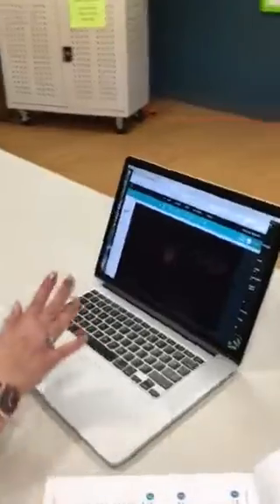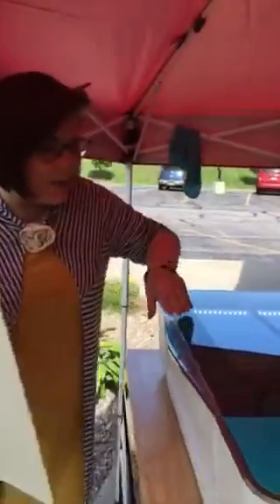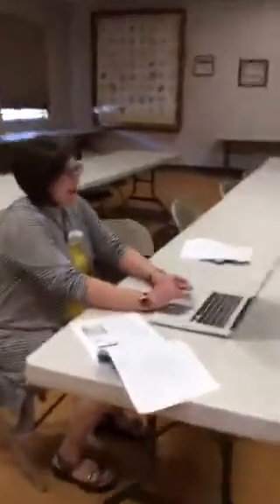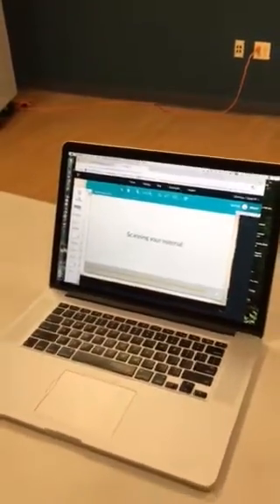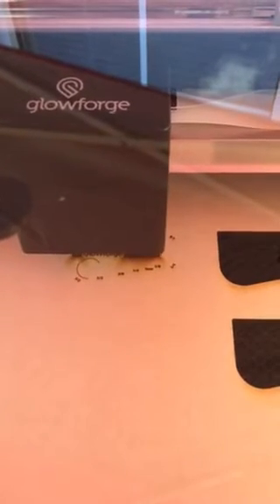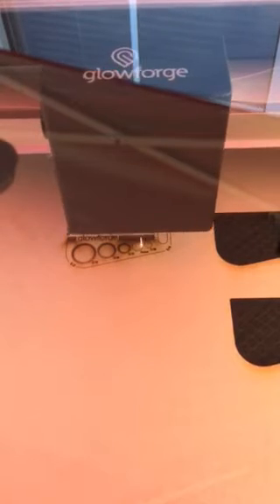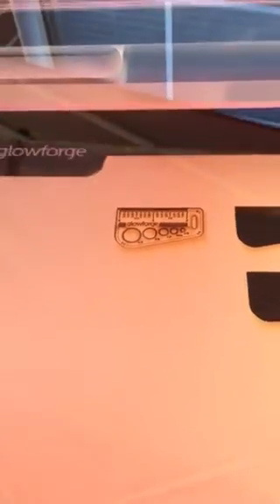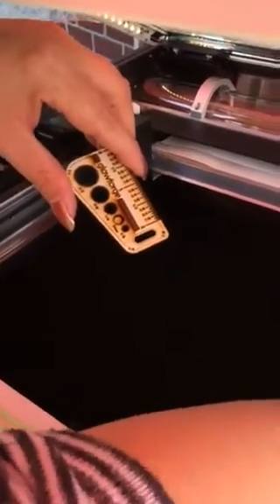Printing with the Glowforge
The library received grant funding for a Glowforge laser engraver and cutter from Pioneer Library System.  The machine democratizes laser cutting and engraving for community members and the library is excited to offer this resource to individuals who are creative, inventive or entrepreneurial.  The possibilities for its use are only limited by the imaginations of its users- we cannot wait to see people bring their ideas to life.